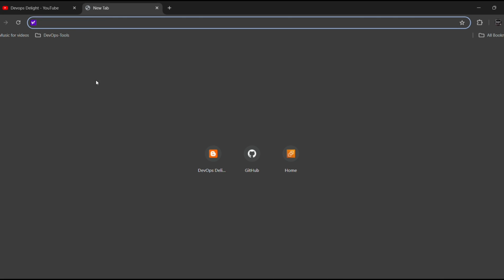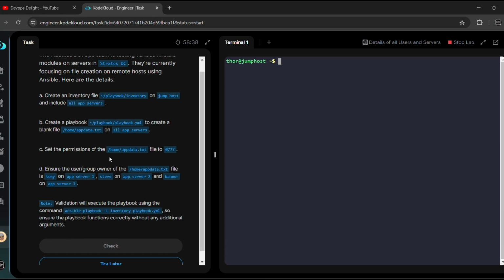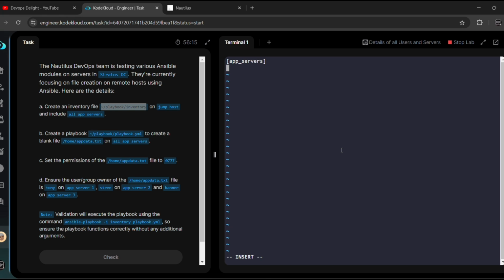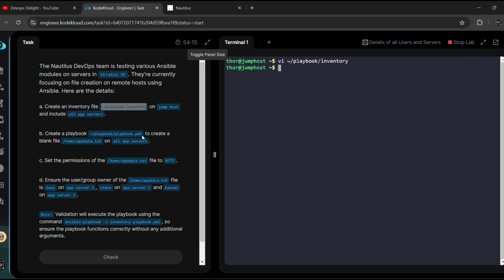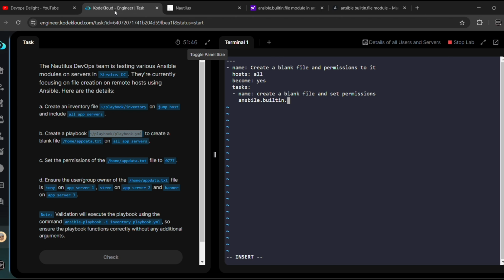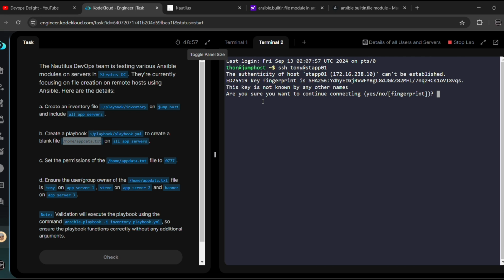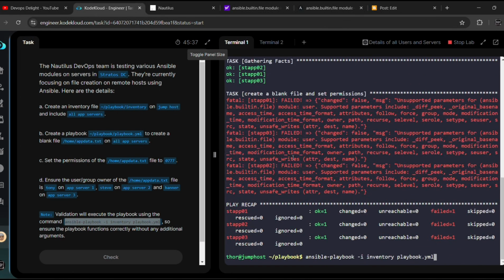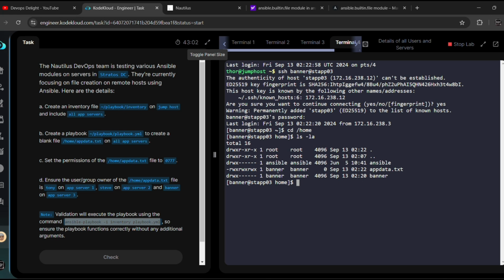Kodekloud Engineer | Ansible Tasks Level-1 Task-5 | Create Files on App Servers using Ansible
Are you someone who wanted to learn real-world devops skills then you can check out kodekloud engineer platform and As part of Kodekloud engineer videos series. This is the second task of level 1 of linux tasks. Let's deep drive and explore Group creation and User management concept.